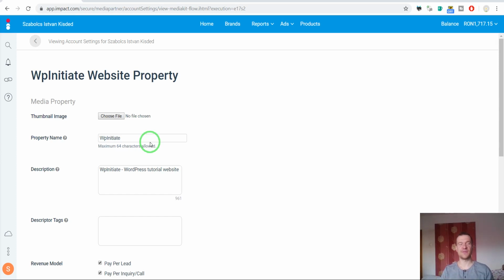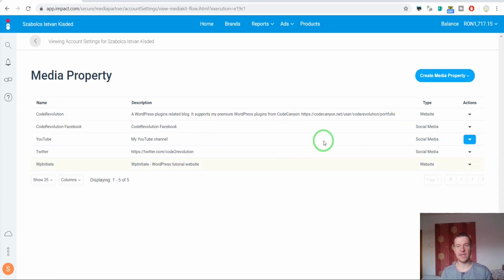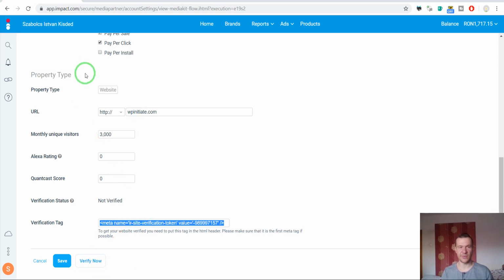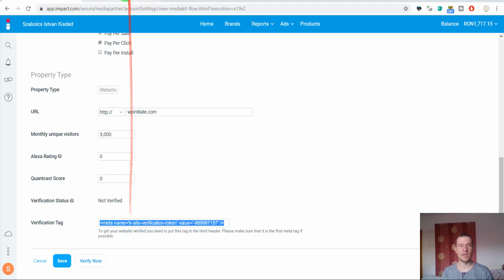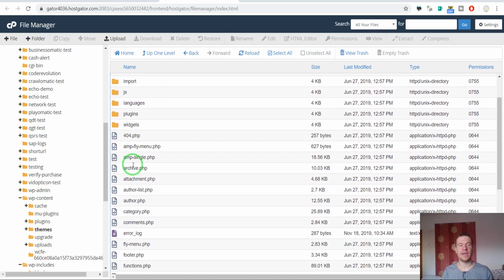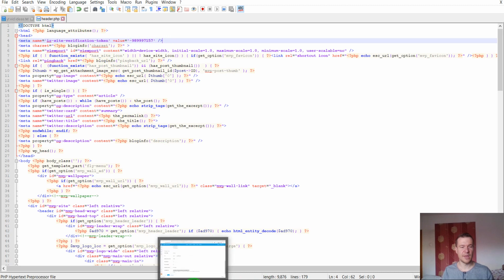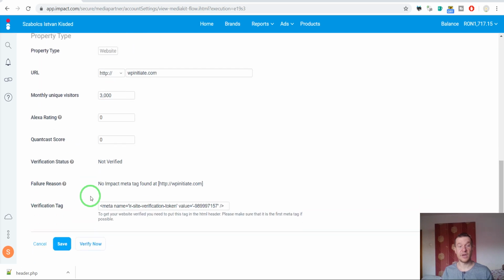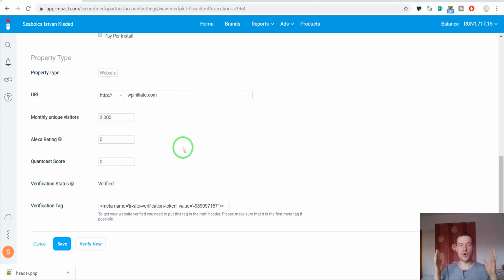How to verify your website on Impact Radius?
Microphone: Samson Go Mic (Great quality, Budget price):

▶SOCIALS!

Szabi - CodeRevolution.